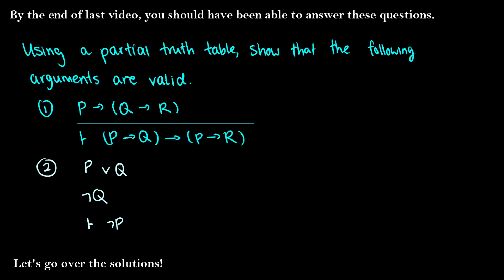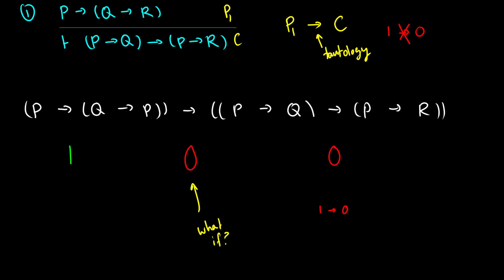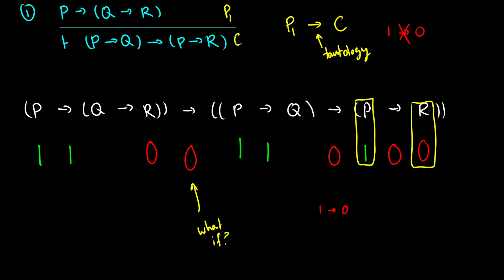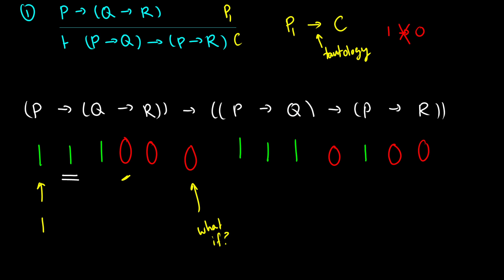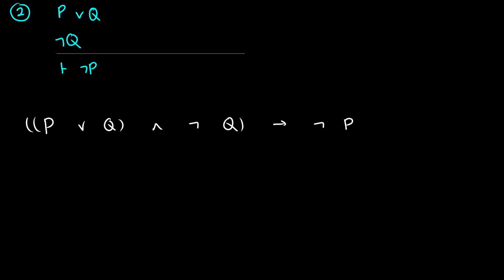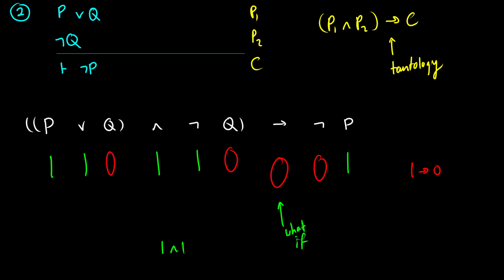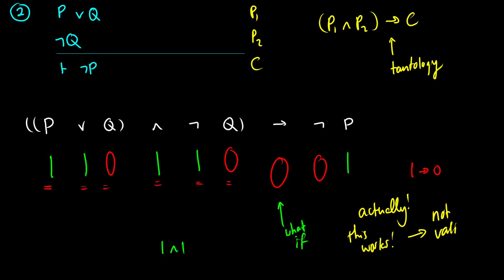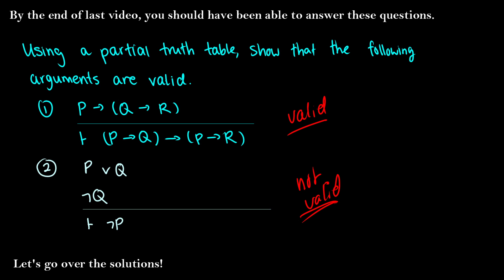Two Exercises in using PARTIAL TRUTH TALBES to determine VALIDITY - Logic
We do two exercises to determine validity by using partial truth tables. Logic /

0:00 [Intro]
0:21 [Question #1]
4:47 [Question #2]
6:40 [The Trick in Question #2 is revealed!]

In this video we use partial truth tables to determine whether a wff is a tautology or contradiction. In turn, we use this method to determine whether arguments are valid. This is a much more efficient way than drawing entire truth tables.